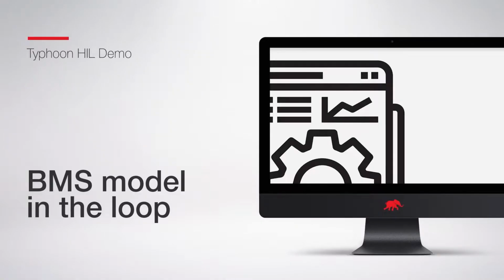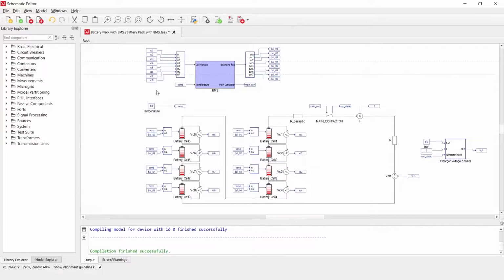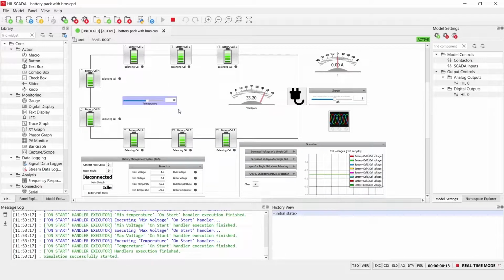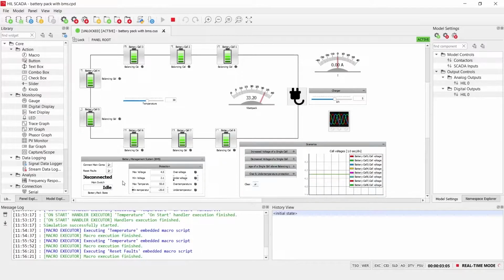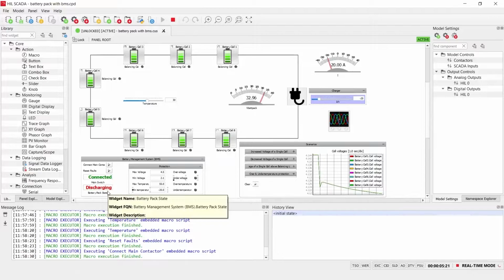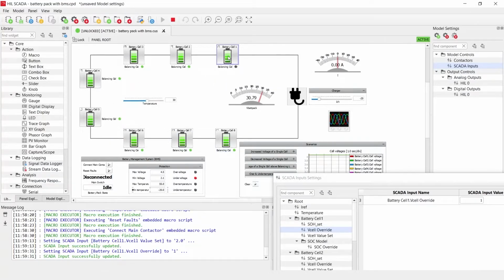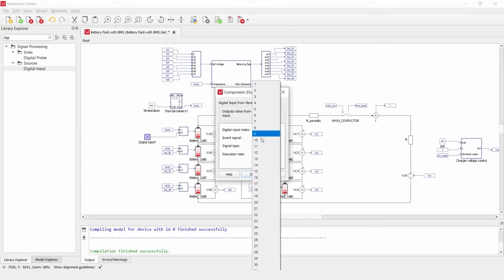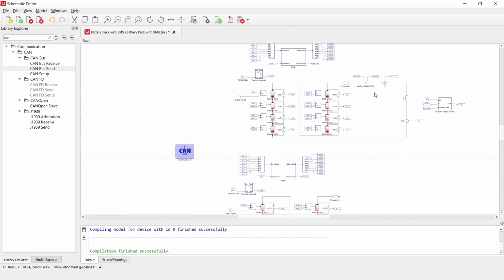BMS model in the loop | Demo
This demo focuses on the use case of a battery pack connected to a simple Battery Management System (BMS). Both are included in the model, making it a "Model in the loop" approach, which is often one of the first and most important steps in developing a functional BMS. In this video, we validate the functional safety, cell balancing, and measurements of the BMS inside the model by disturbing the normal operating conditions of the battery cells in the SCADA panel.

In Typhoon HIL Control Center, you can try out BMS testing yourself with the Battery Management System example model, available in the Examples Explorer.